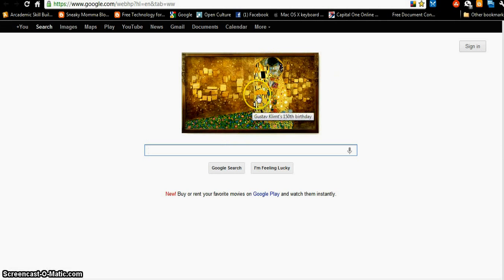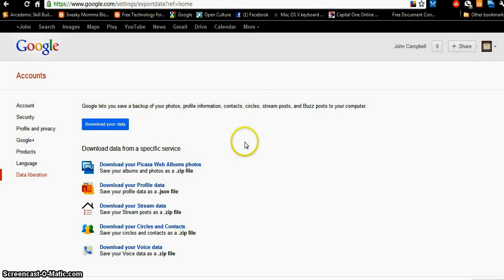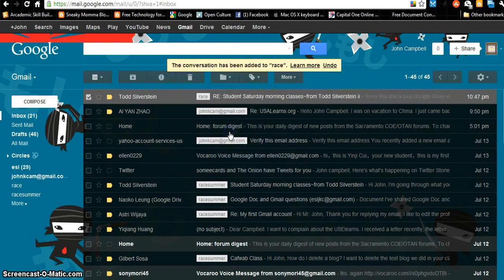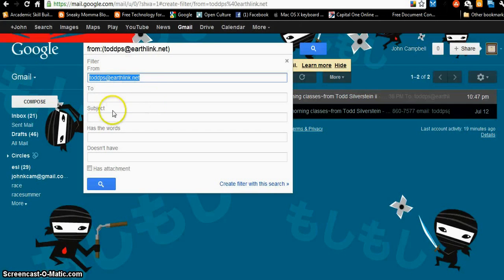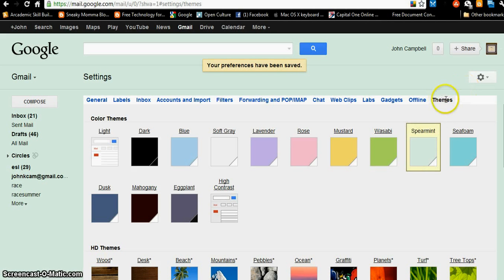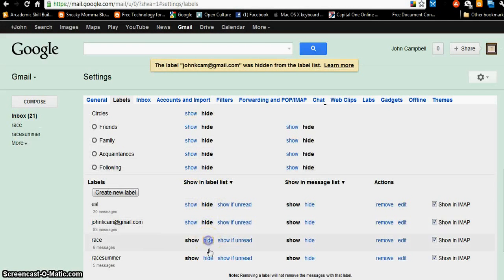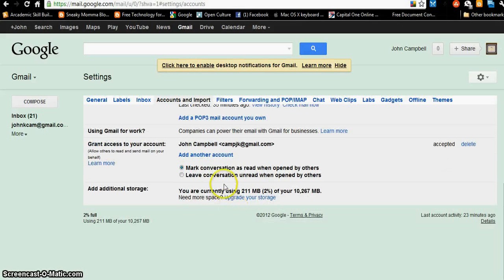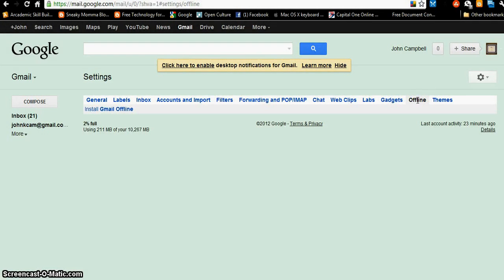Gmail settings for beginners